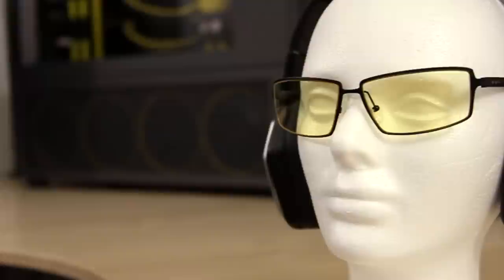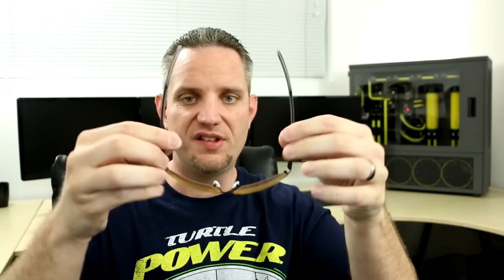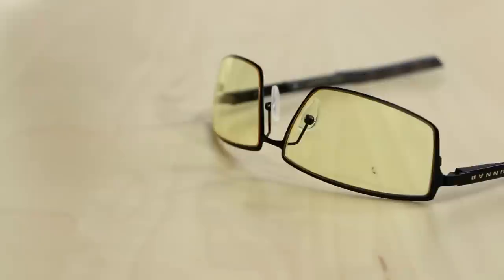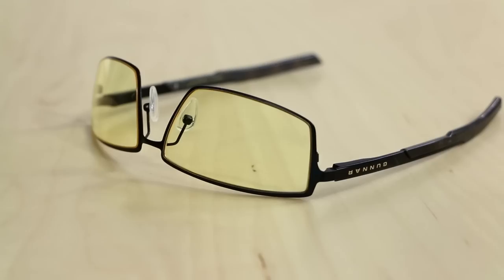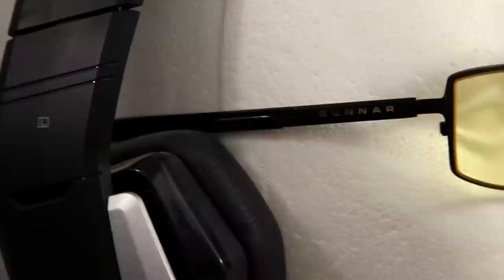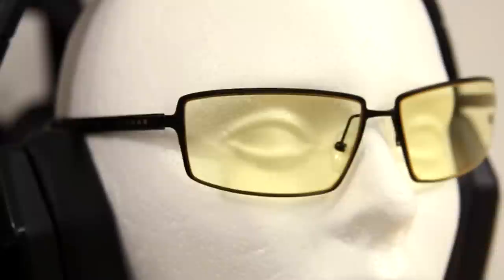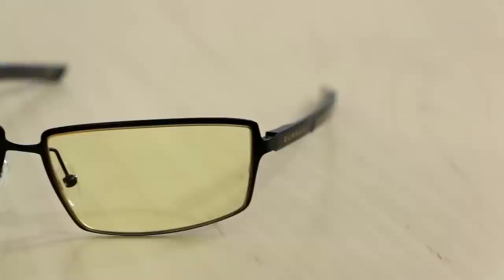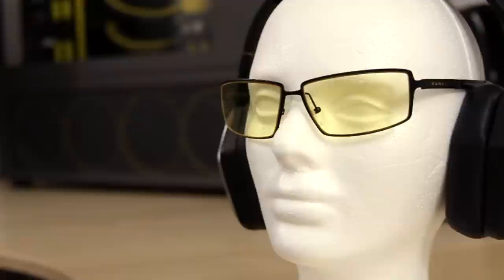Gunnar Optiks - Do they really work??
In fact, they didn't even want to send me a pair! But I really wanted to give these a try, so watch and find out if these really worked for me!

You can help support PAX, CES and other Tech Travel directly through PayPal!

► Save 5% on all your watercooling needs at AquaTuning World Wide!

► Checkout the JayzTwoCents Amazon US Store! -

About JayzTwoCents